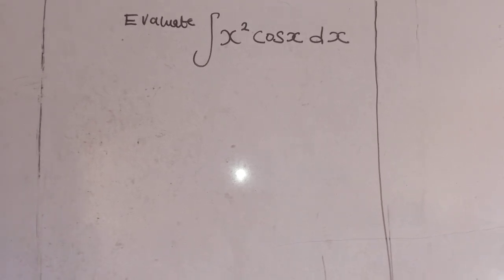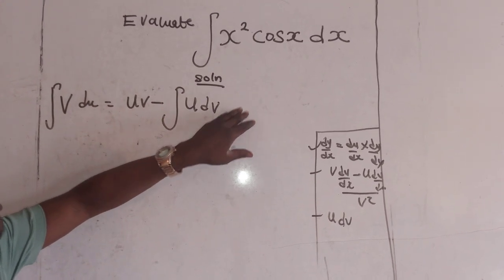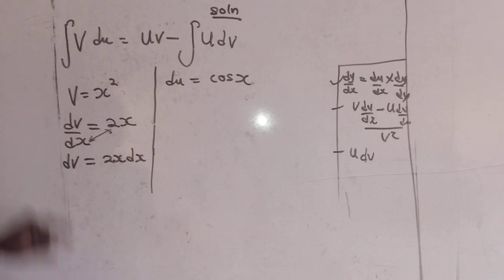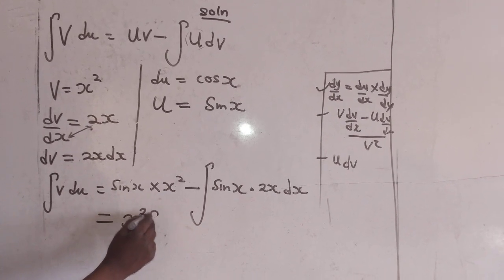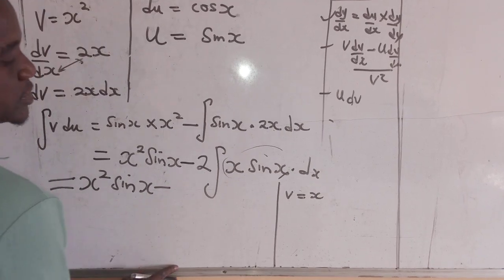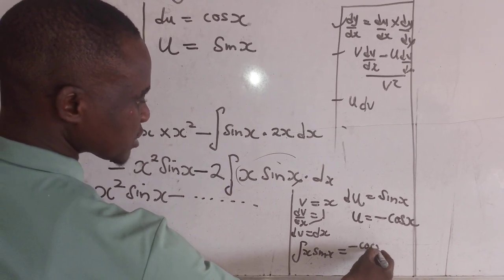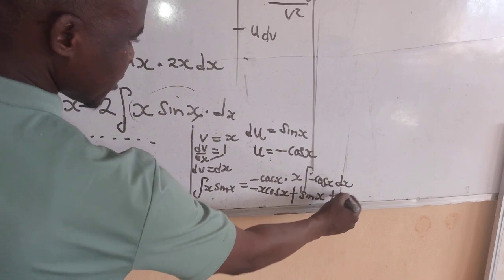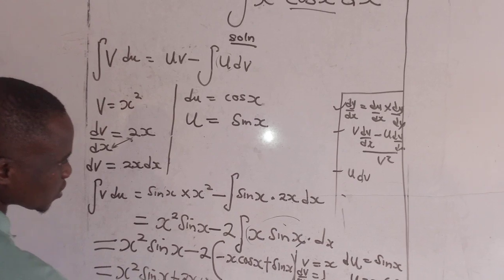||DIFFERENTIAL CALCULUS|| Integration by parts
Integration is the reversed process of Differentiation.